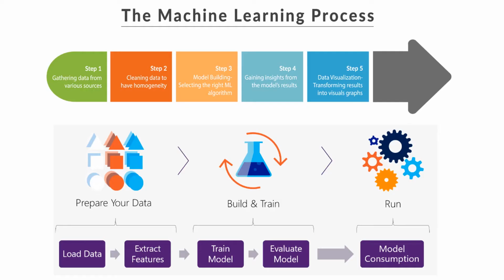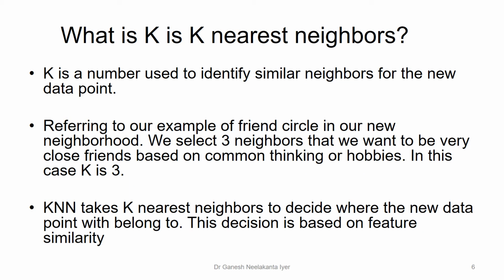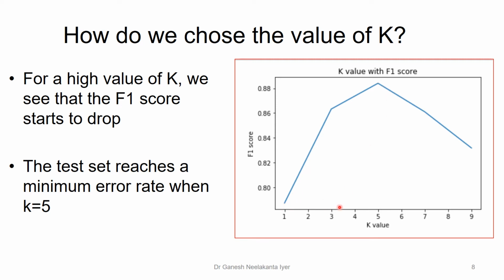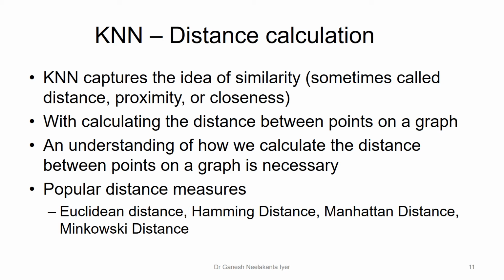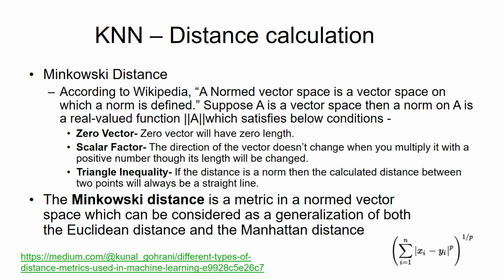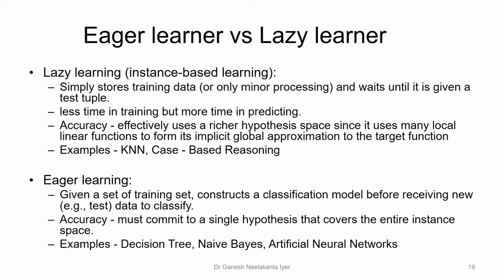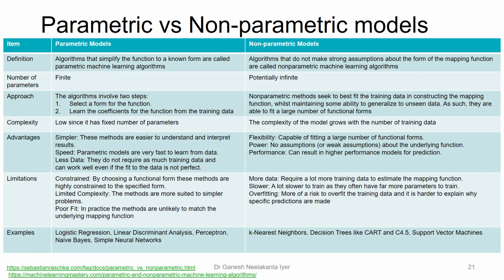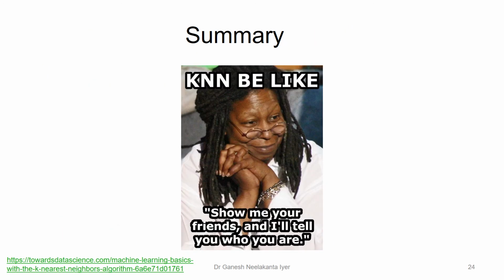ML Demystified - 11 - KNN - K-nearest neighbors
In this video, I briefly explain one of the most popular ML algorithms called K-NN or K-Nearest Neighbors.